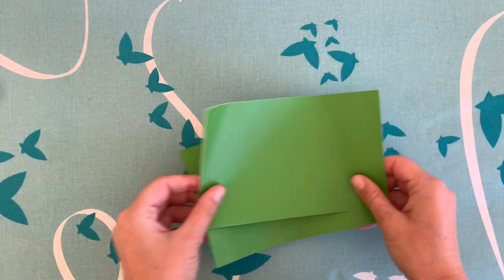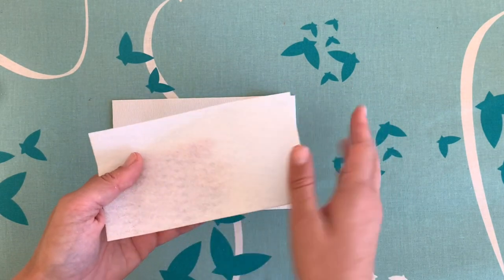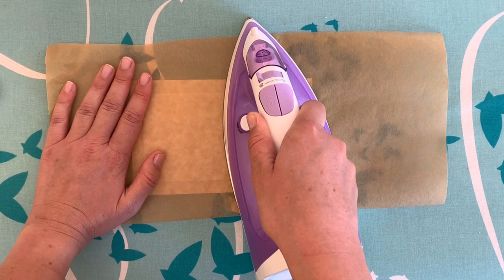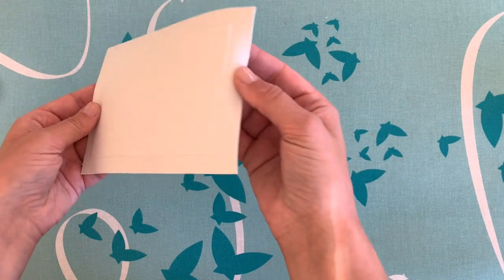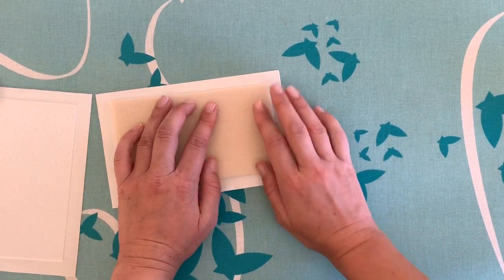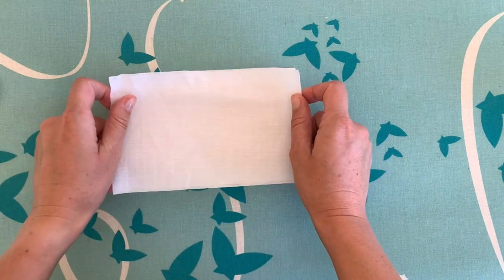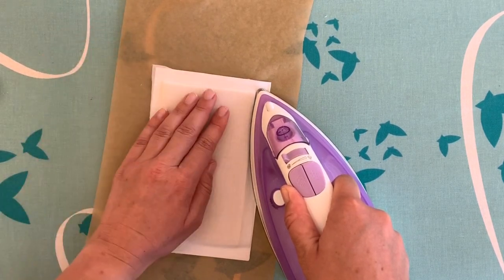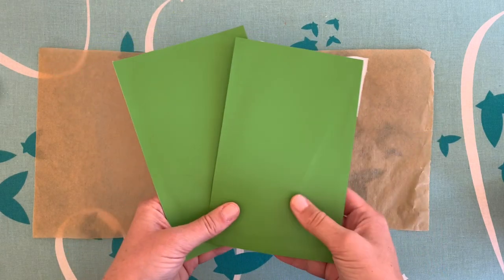Interfacing Vinyl with Foam or Fusibles - Get Those Beautifully Structured Bags!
A new video on how to use fusible and non fusible interfacings like foam, with vinyl, cork, faux leathers and other fabrics that can't be pressed from the front.

Using fusible interfacing with vinyls and faux leather makes many people a unsure. So I made a little video showing how I do this with fusible interfacings and with non fusible interfacings such as foam interfacing.

0:00 Start
0:55 How to interface vinyl with a fusible interfacing - double or single sided fusibles, I'm illustrating with Fast 2 Fuse, but this is how you fuse interfacings like Decovil, Decovil Light and similar too.
4:54 Interface vinyl with a foam interfacing - like By Annie's Soft and Stable, Pellon Flex Foam or similar.

A little side note I forgot to mention in the video: If you press all the pieces for a bag, make sure you switch around your pieces and press them on different sections on your pressing board, so the board doesn't get too hot and start melting your vinyl from the front.

I'm still very much a youtube beginner so any helpful hints or comments are much appreciated! And you like my videos, please like the video & subscribe to my channel - to make sure you don't miss out on any sewing tips, and because it makes me so happy!